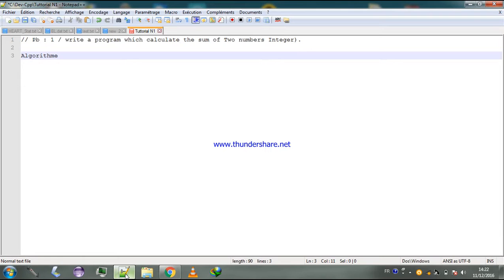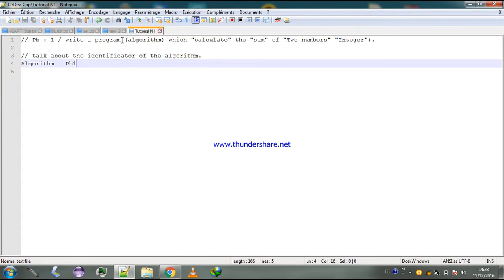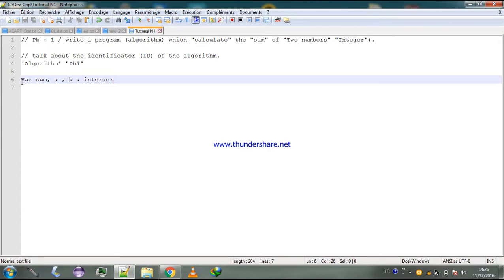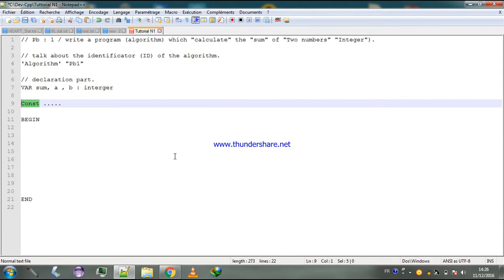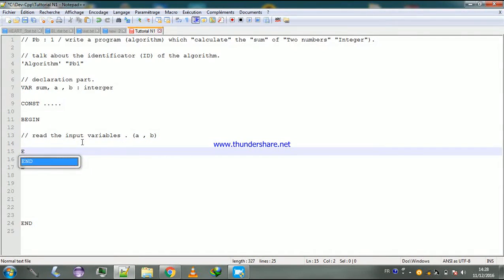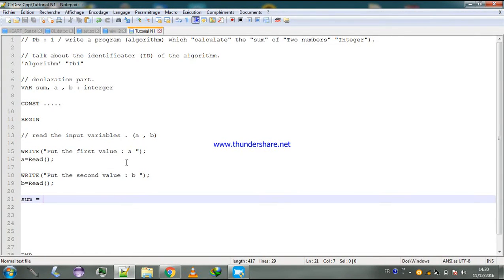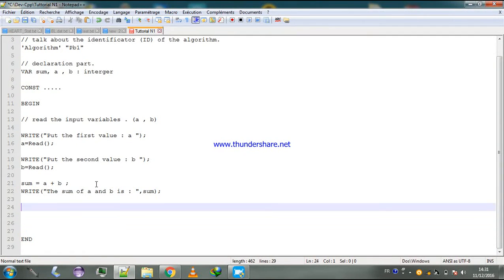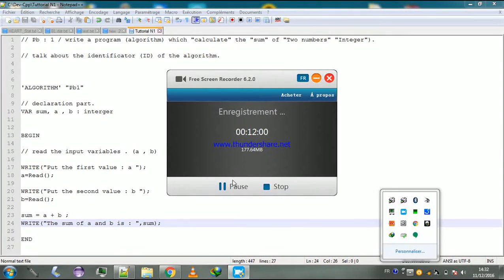First tuto , learn coding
video for An_**_nA ^_^